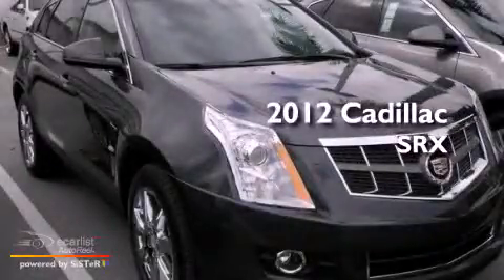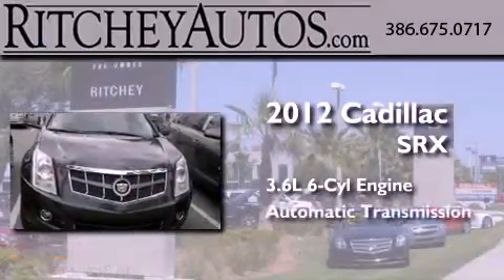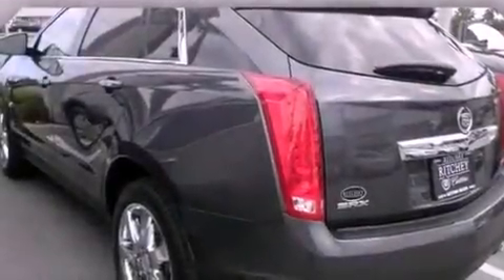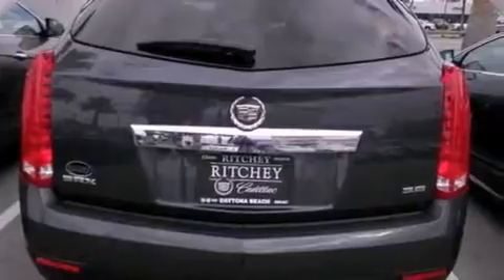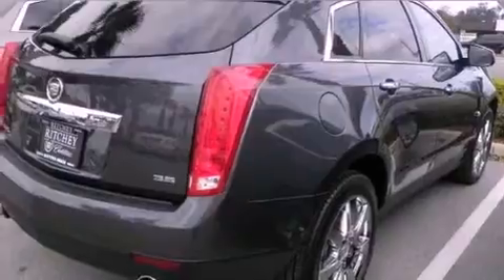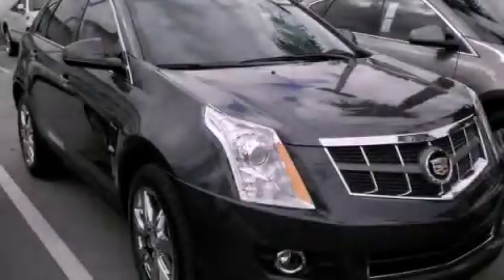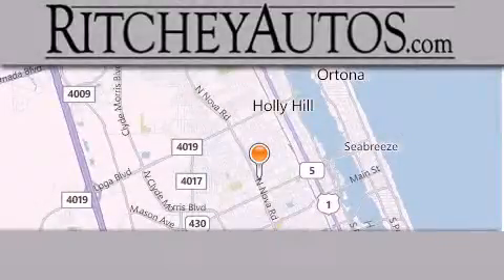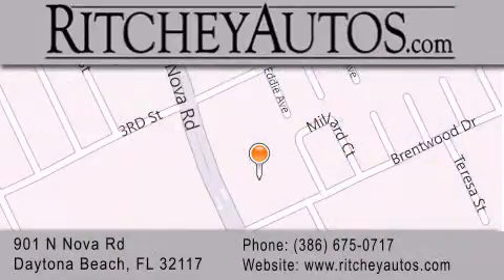2012 Cadillac SRX Daytona Beach FL 32117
Year : 2012
 Make : Cadillac
 Model : SRX
 Engine : 3.6L SIDI DOHC V6 VVT
 Trans . : Automatic
 Exterior : Gray
 Miles : 5
 Interior : Other